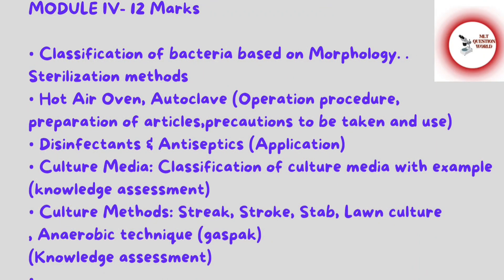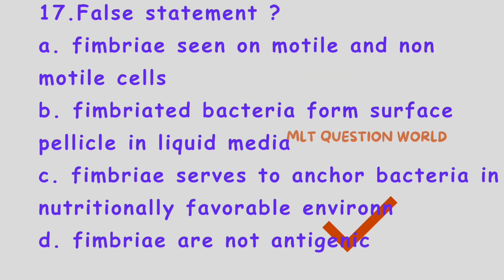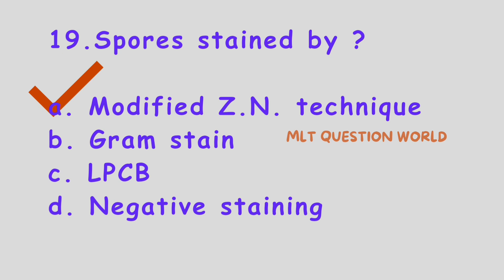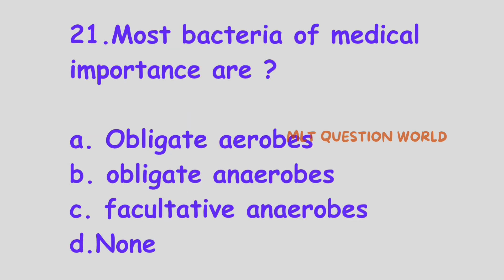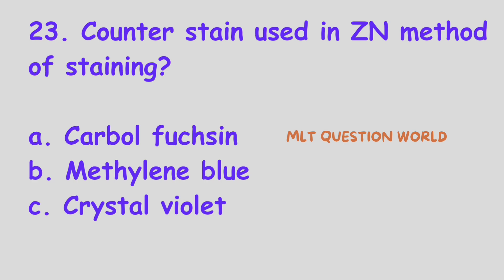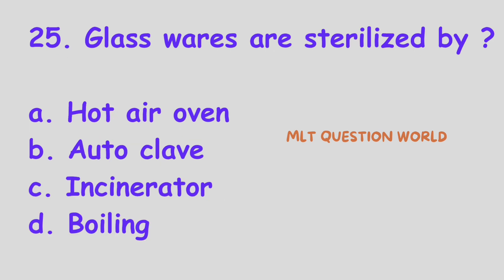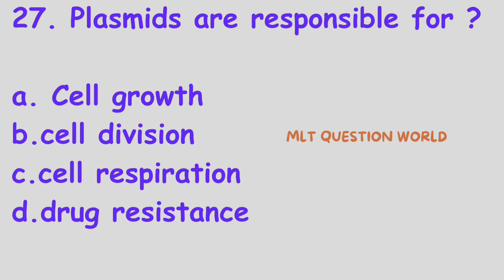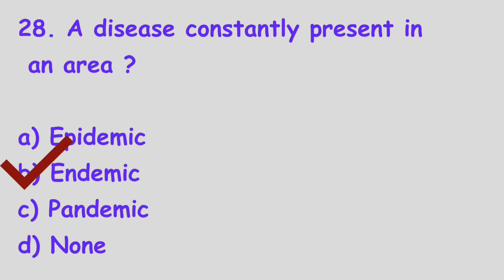MEDICAL LABORATORY TECHNICIAN EXAM/MOH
@MLT_question_world MEDICAL LABORATORY TECHNICIAN EXAM/MOH/MLT